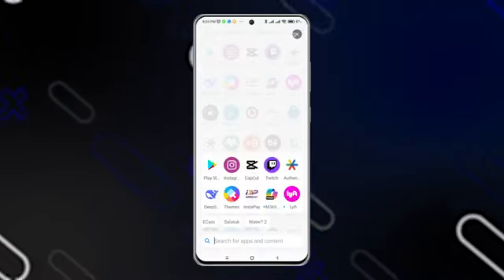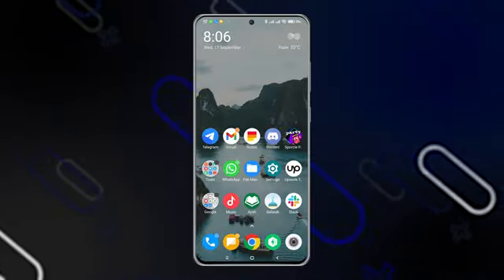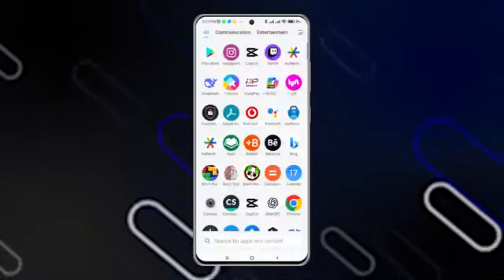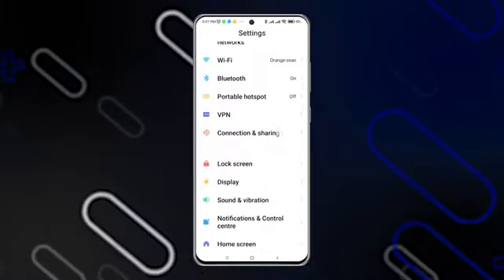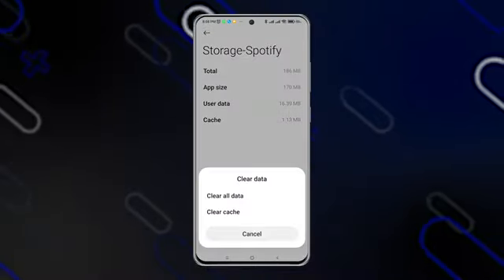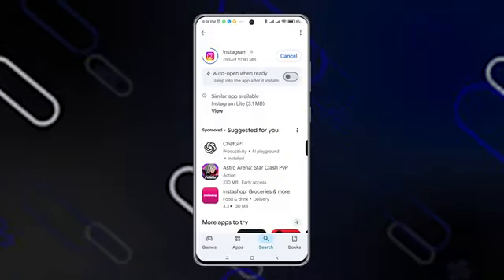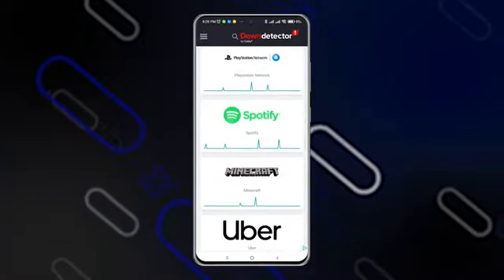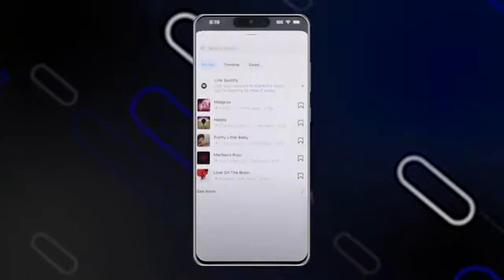Cómo solucionar que Spotify no se linkee a las notas de Instagram (Paso a Paso)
Espero que este tutorial completo paso a paso te haya sido de ayuda.

Esto respalda la creación de contenido en nuestro canal. La información compartida aquí proviene de fuentes en línea, nuestra experiencia y libros que hemos leído. Investiga antes de tomar decisiones. Eres responsable de tus elecciones de marketing digital.